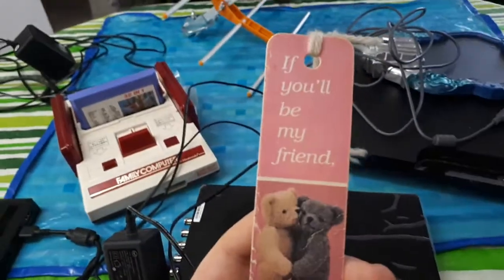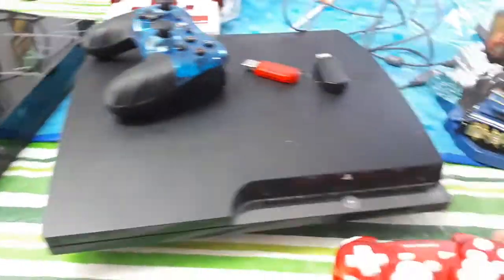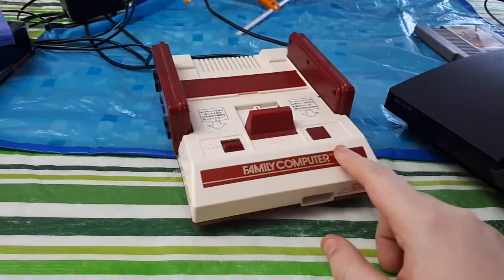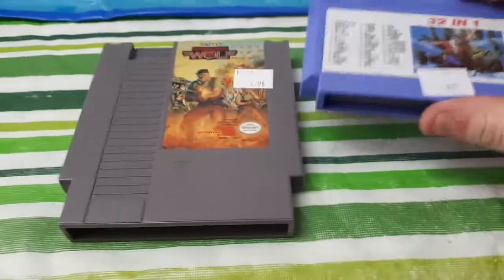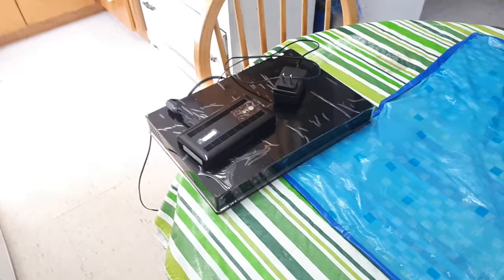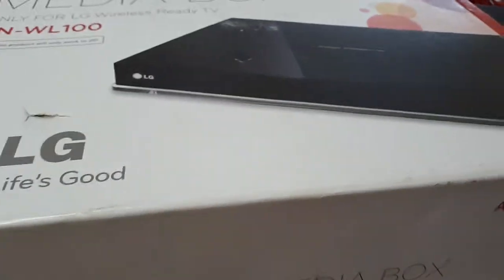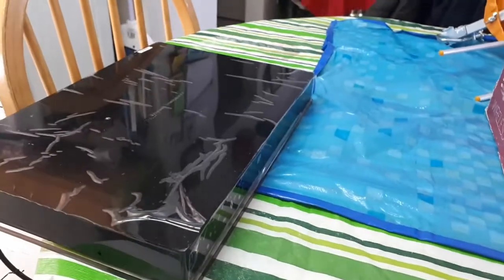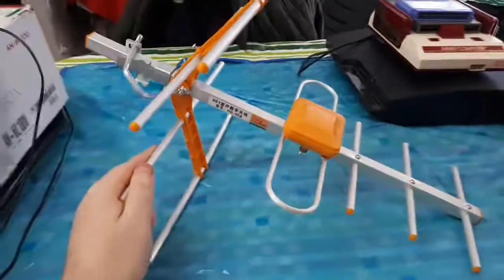Month Of Too Many Electronics part 1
Seriously this is what I did this month so far.
more videos coming soon about each item.
Nintendo famicom.
PlayStation 3.
Skylanders.
LG wireless media box.
TV antenna from wish.